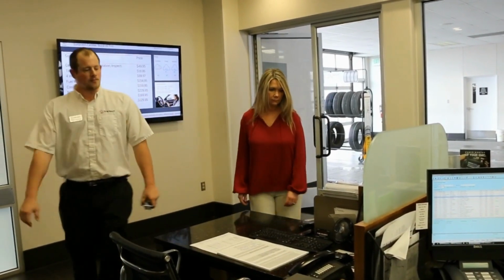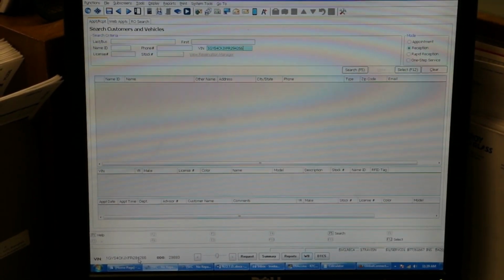Service Lane eAdvisor Walkaround Demonstration with Reba Narration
This video demonstrates the plug-in process for the #1 Service Lane plug-in tools that transmits the VIN, odometer, DTC's, Oil life, fuel level, tire pressures, and vehicle voltage directly to the service advisor's PC in 7 seconds. From there, the data is sent to the OEM to be connected with OEM information and that data is brought back to the advisor's PC, and eAdvisor automatically prints the recommended maintenance from the OEM for that VIN at that mileage, an OEM report like VIS or Oasis, and a DTC code report.